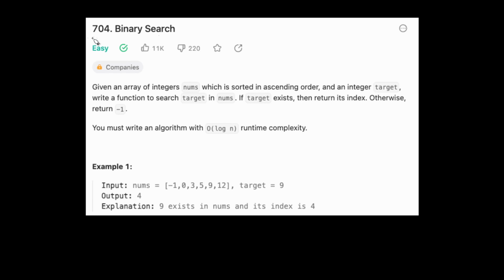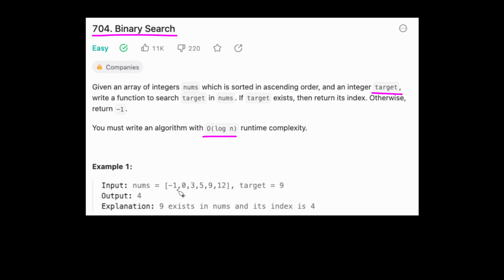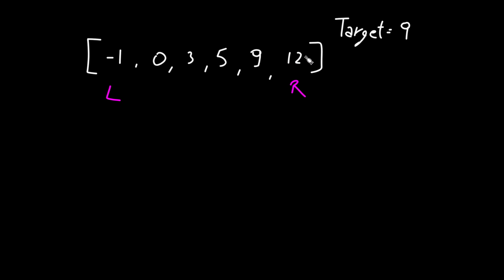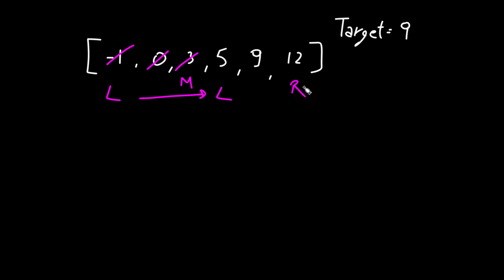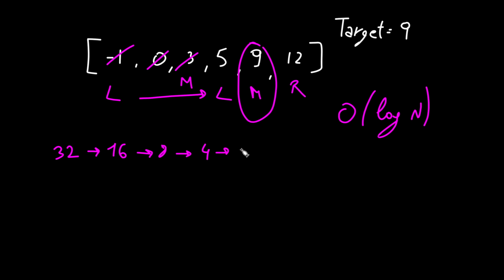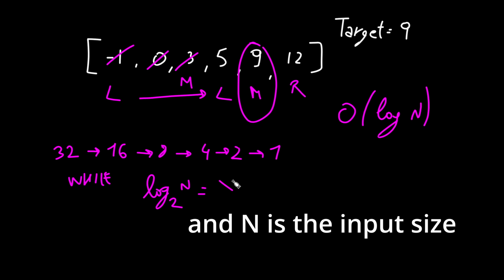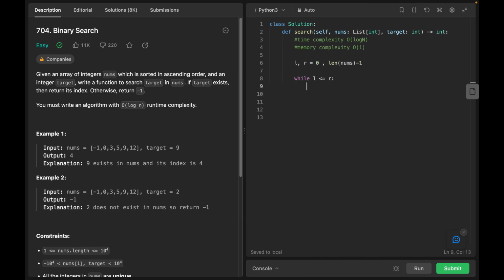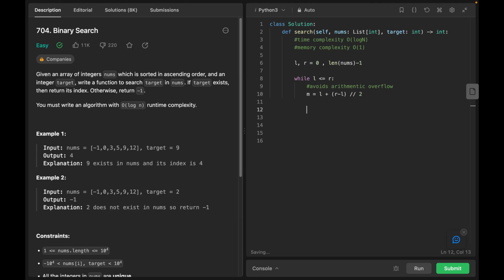Leetcode 704 - Binary Search - Interview Question - Python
📚Chapters
0:00 Reading the problem
1:13 Solution
4:33 Coding